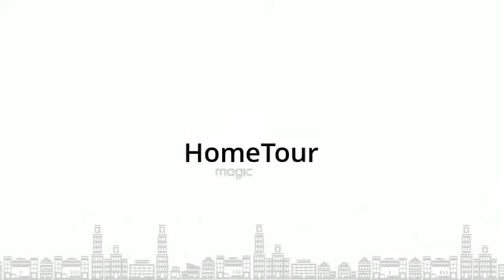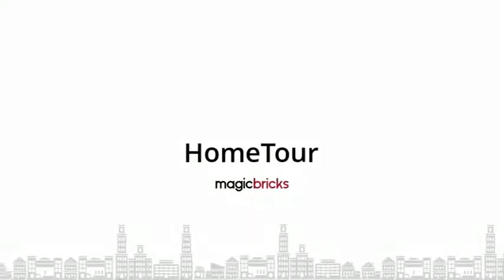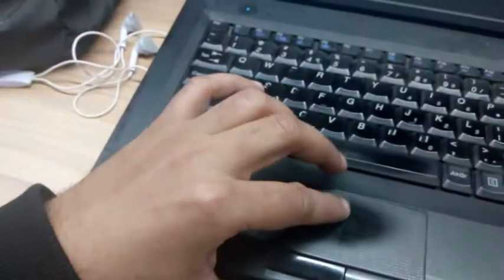2 BHK House for Sale in Acharya Puri, Gurgaon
Uploaded by Magicbricks.com